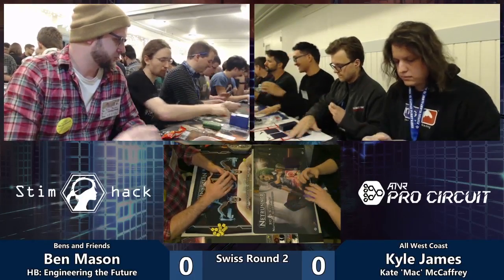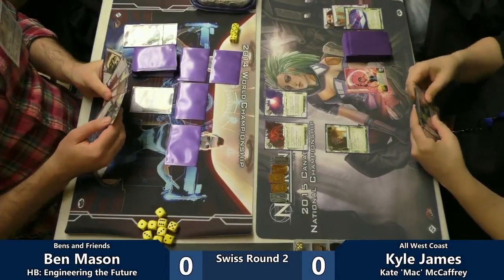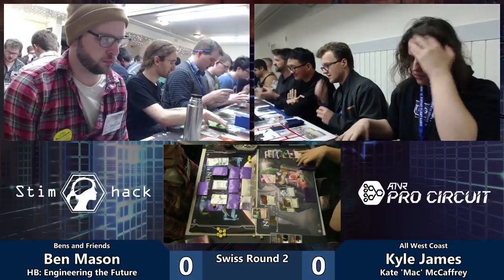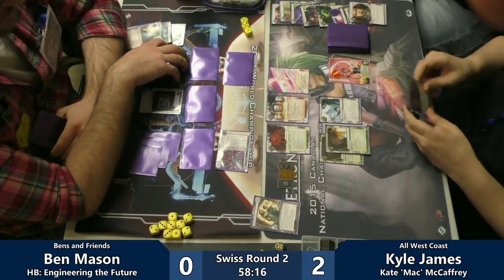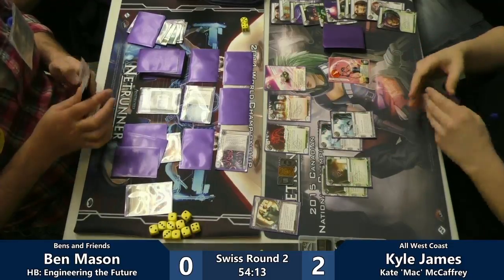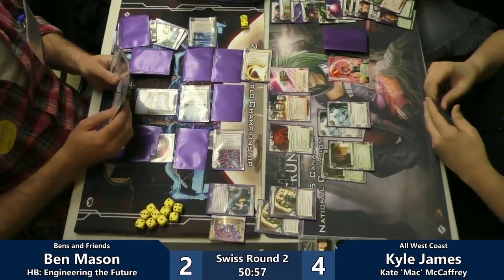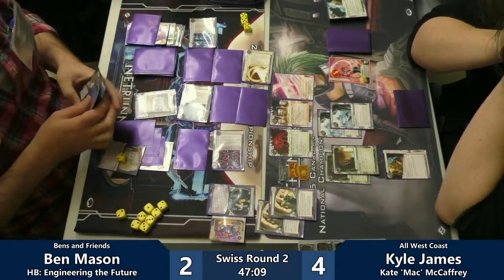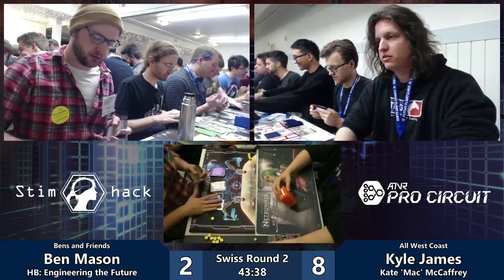Netrunner - HB: ETF vs. Kate - King of Servers Team Tournament, Worlds 2015 - Round 2 Game 1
Round 2 Game 1 of the King of Servers Team Tournament between Ben "Basoon" Mason's HB: Engineering the Future (of team Bens and Friends) and Kyle "Bluebird503" James' Kate (of team All West Coast). Commentary by Abram Jopp and Nick "Sotomatic" Soto. These games were streamed (over 4G) and produced by Ben "dodgepong" Torell.

The King of Servers was a team tournament that took place on November 6th, 2015 in Roseville, MN. Teams were assembled of 4 players per team, with every major faction represented between the 4 players. Teams were paired against each other based on the entire team's performance. This tournament was produced as a collaboration between the ANR Pro Circuit and the Stimhack community